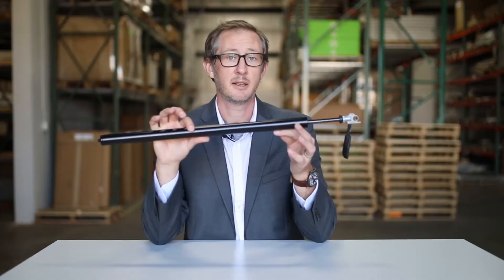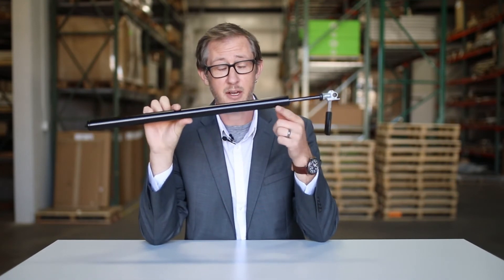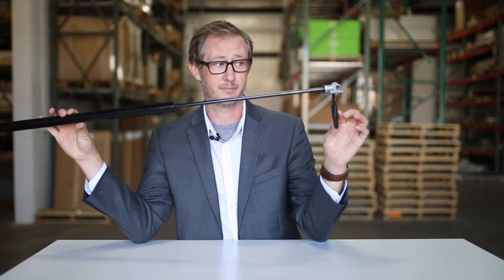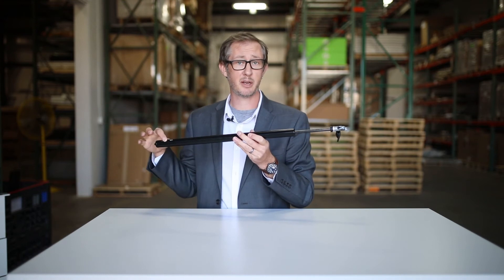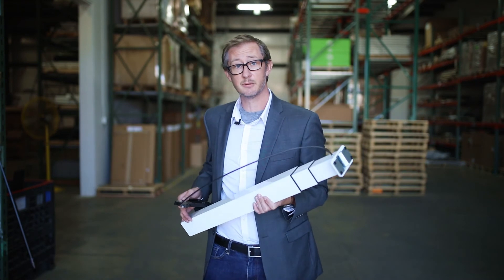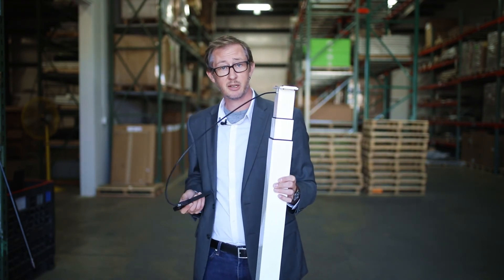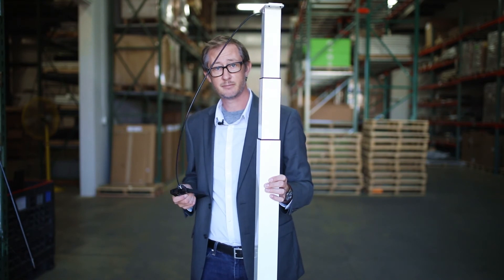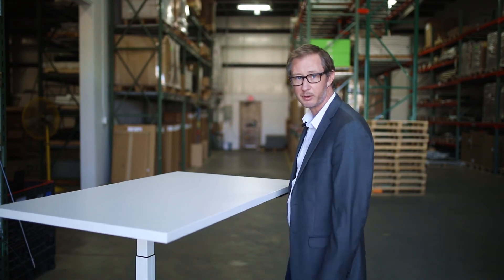What's Pneumatic Lift - Jakes Job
Jake runs down the basics behind our pneumatic lift technology.